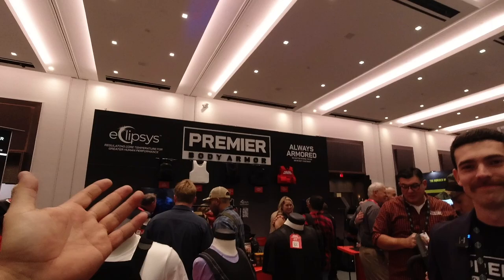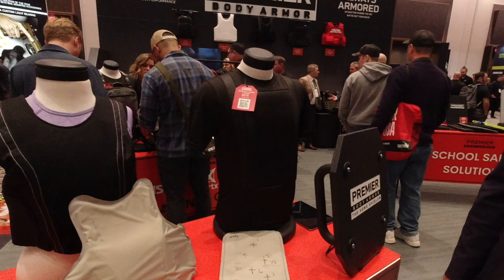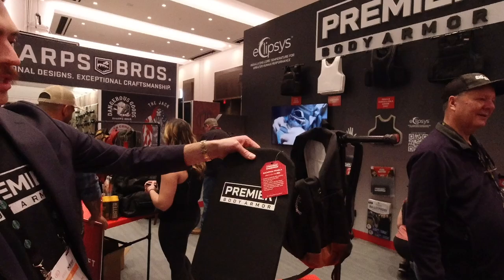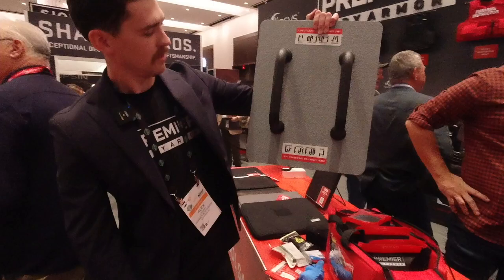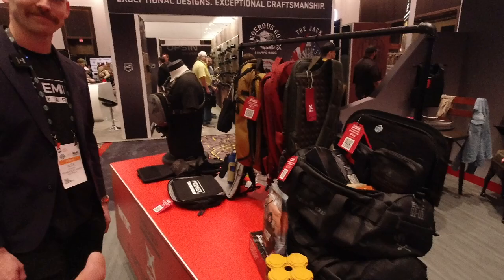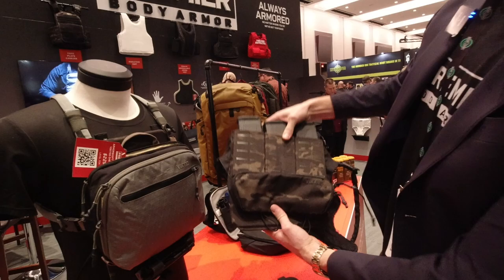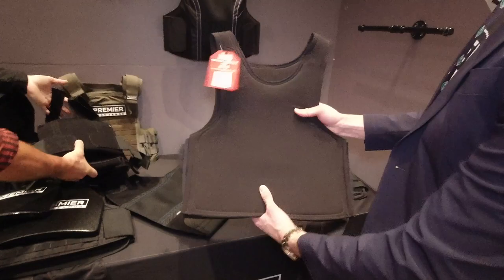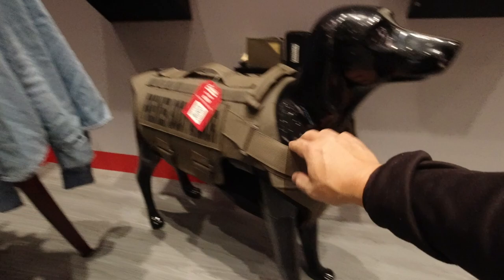everyday armor for those serious about survival - premier body armor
If you are serious about self preservation. then you already know how important it is to invest in body armor.

I wear body armor everyday (for work) and I keep body armor at the ready in case SHTF in my house and in my vehicle.

Is that paranoid? I was there in Vegas the night of October 1st 2017 during the attack at the mandalay bay resort and route 91 concert. I'd say every day armor is no different than an every day carry pew pew or knife or tourniquet.

check out premier body armor! Stay safe out there guys.